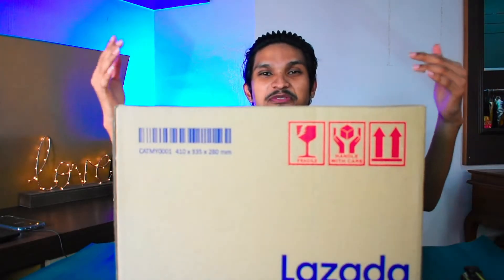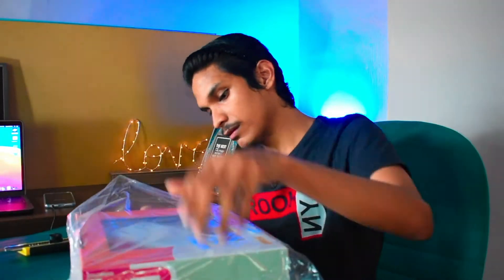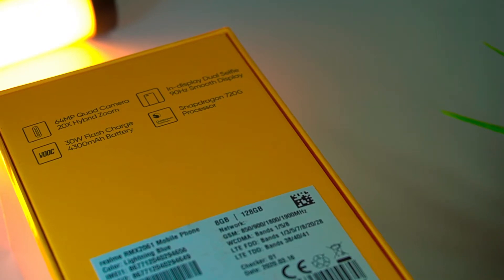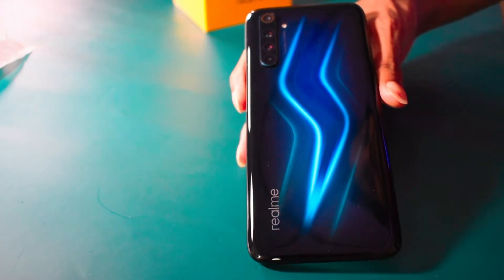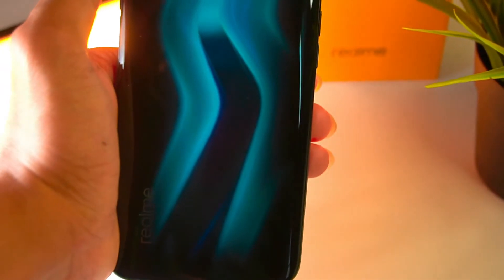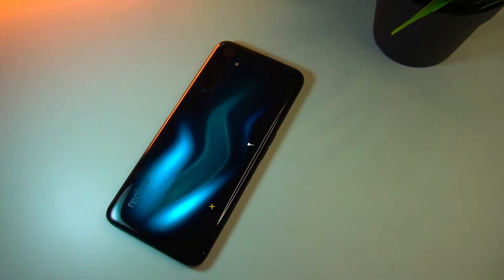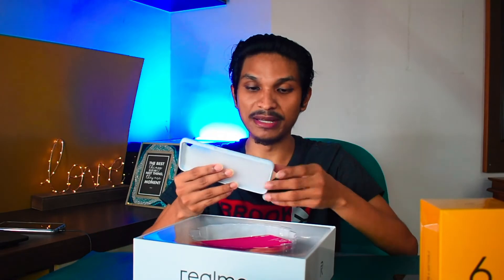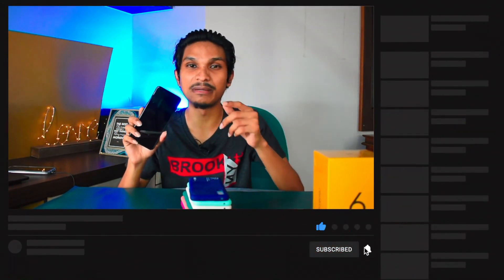REALME 6 PRO UNBOXING | 👍 THE BEST MIDRANGE SMARTPHONE WITH 90HZ DISPLAY 👍 | Tamil Language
Hey guys, in this video, I have always wanted to unbox a smartphone from Realme. Finally, I have gotten the chance to unbox the Realme 6 Pro and used it for review. This is one of the best mid-range smartphones which comes with a 90Hz display. With the 64MP main camera, the photos are really stunning. Compared to Vivo V19, the Realme 6 Pro is totally performing better than expected.